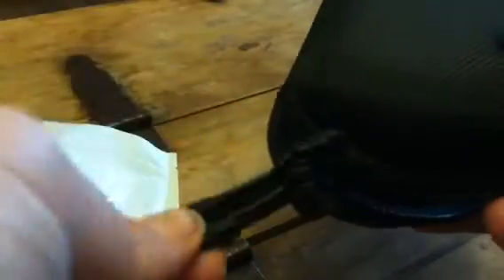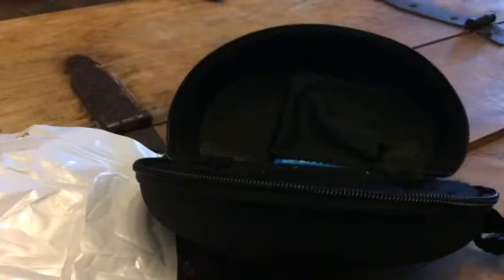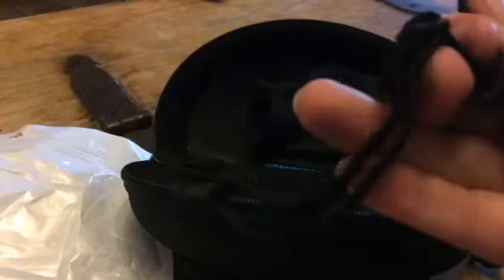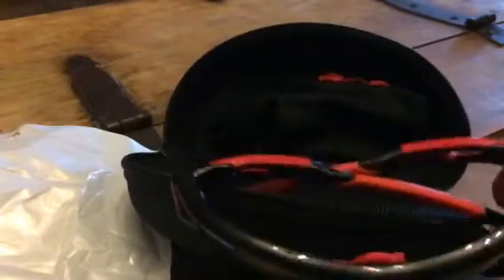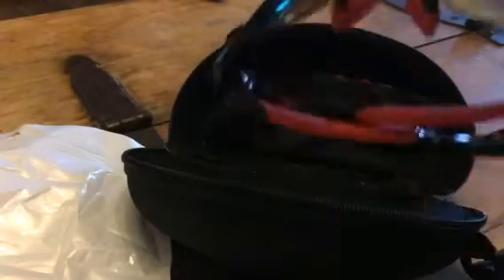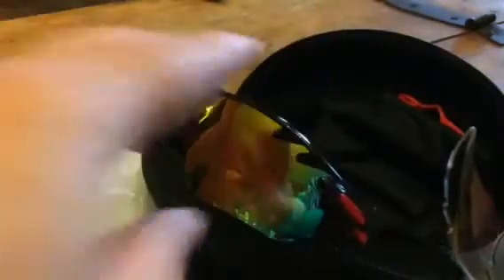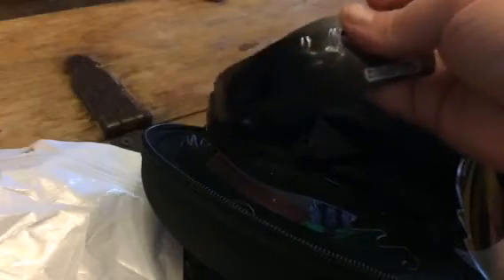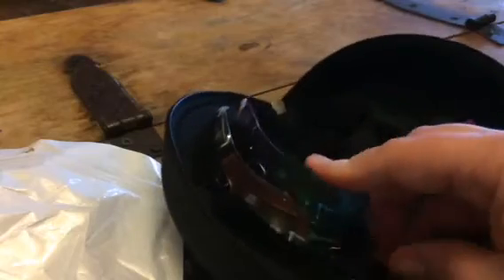Pvender Polarized Sunglasses Set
I just got these really great sunglasses set from Pvendor. These are polarized sunglasses which makes them really great for sports, driving, and boating. They have a really great sleek stylish design, they look amazing when you are wearing them. I love the simple style of these. They are super lightweight and most of them I don’t even notice them when I am wearing them. They are made of great materials so they are not going to break easily. They are high quality and are awesome for any situation. You get five different sets of lenses that you can use for any situation. It's really easy to switch them out, just open of the side near the ear piece and pop out the lenses. Another great thing that I love about these is that it comes in a really great hard case. The case has a clip so you can clip these to your bag, backpack, belt, whatever and easily carry them with you. It’s a hard case though so you are not going to have to worry about smashing it or breaking it. Inside the case there is a cleaning cloth as well, extra nose piece, and soft carry case bag. It’s a great high quality set! I received this item complimentary or at a reduced price for my honest review. However, I only recommend products I truly love and use to my readers.